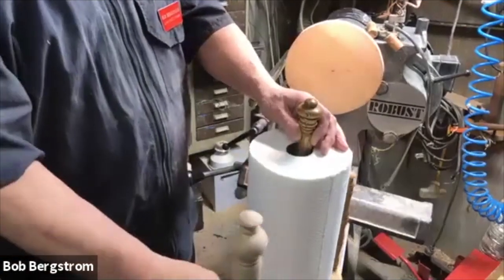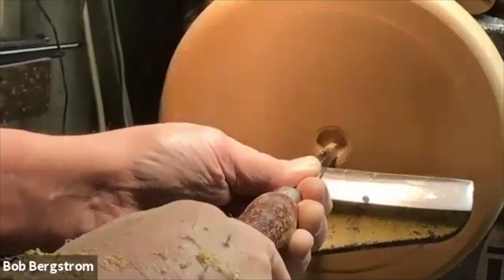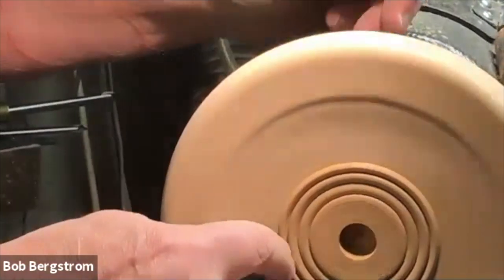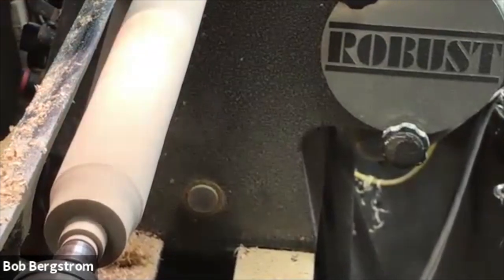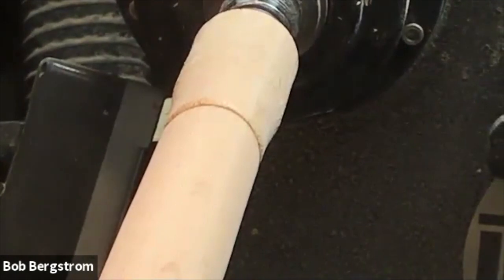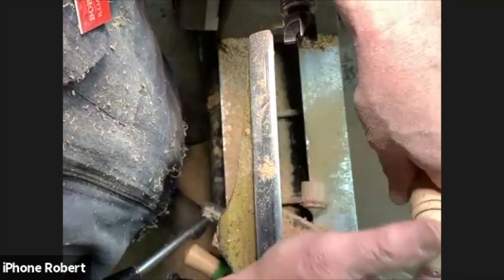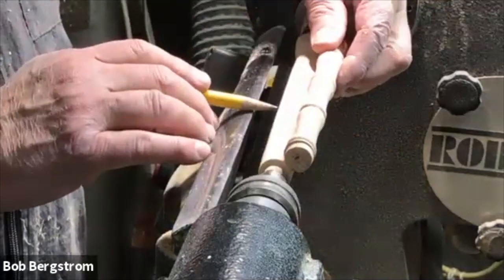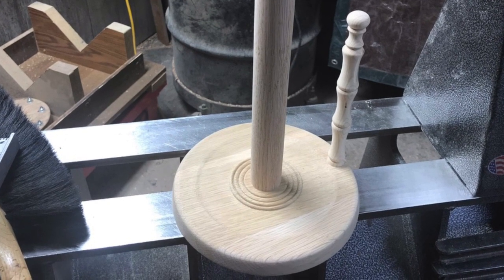Turn a Paper Towel Stand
This is the first published  Zoom Virtural Demo by the Illiana Woodturners. We apoligize for some resolution and audio issues and will strive to remedy those in the furture.  Bob Bergstrom takes us through the procedures and techniques of producing a Paper Towel Stand. He emphasizes the tool techiques with special attention to using spindle tool properly. With close ups of the bevels and cutting edges he shows using these tools on both spindle and face plate surfaces.